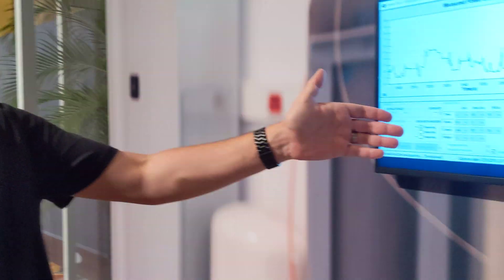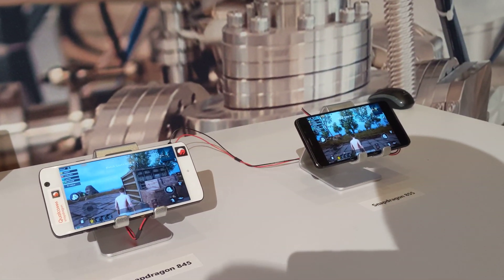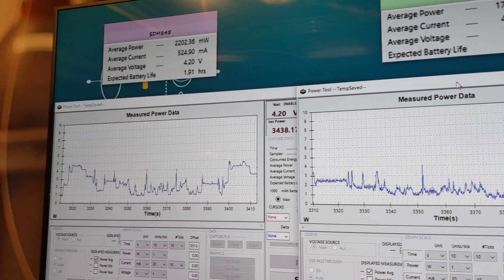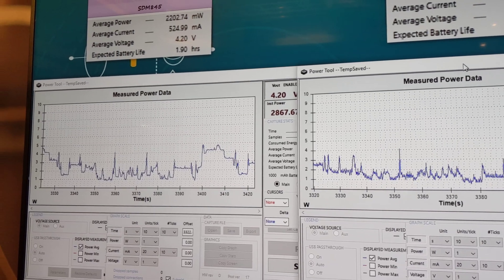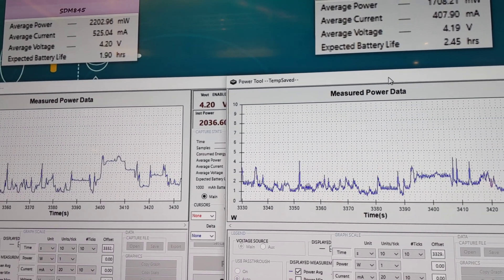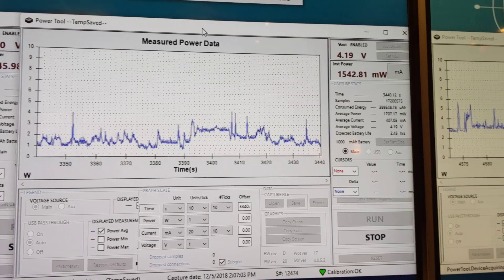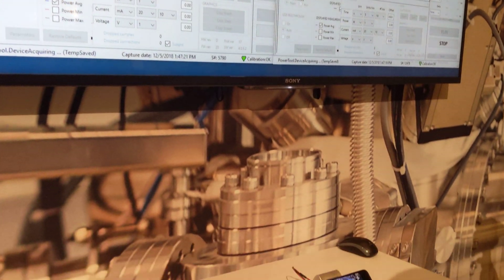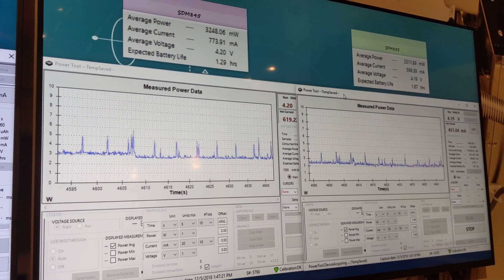Qualcomm Snapdragon 855 vs 845 Power Consumption in Instagram and PUBG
A power consumption demo showing the difference between the Snapdragon 855 and 845 in power consumption using apps like Instagram and PUBG